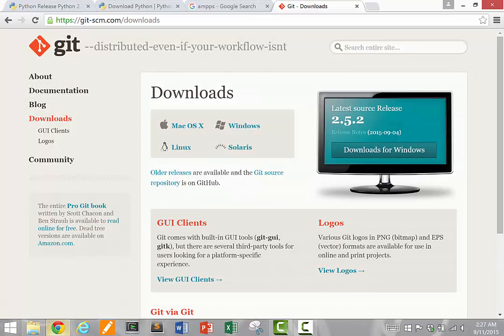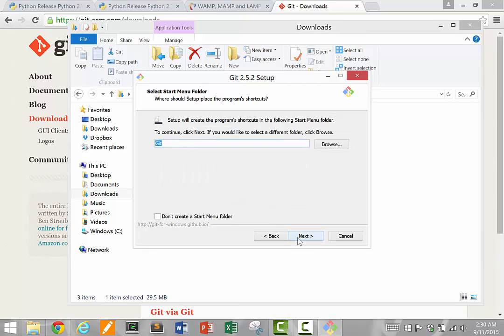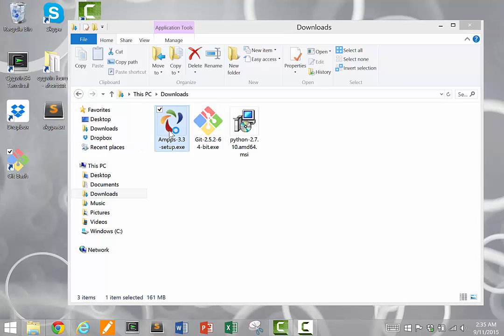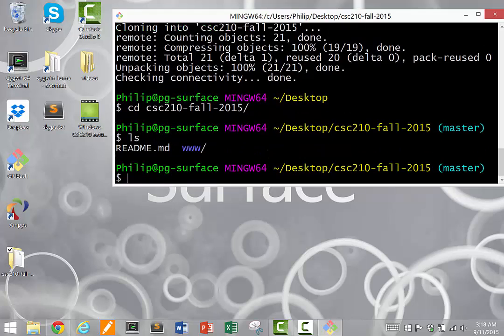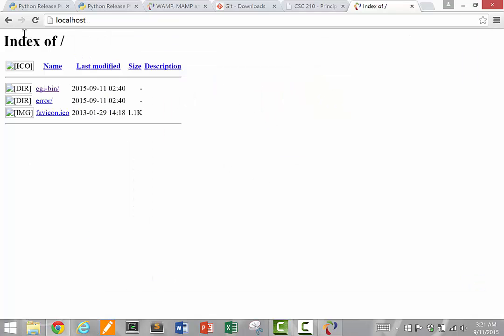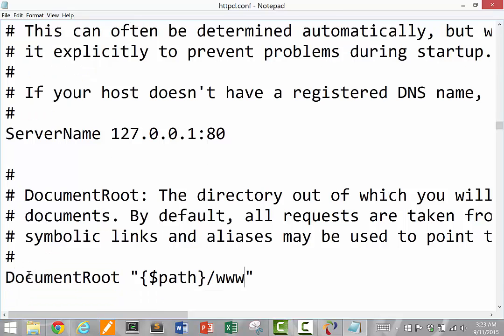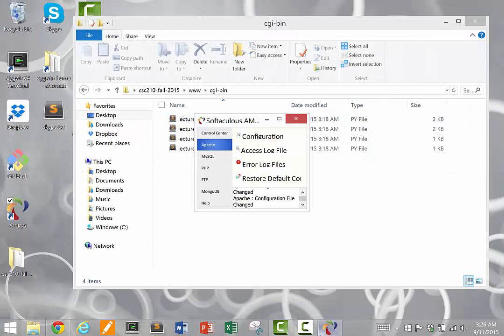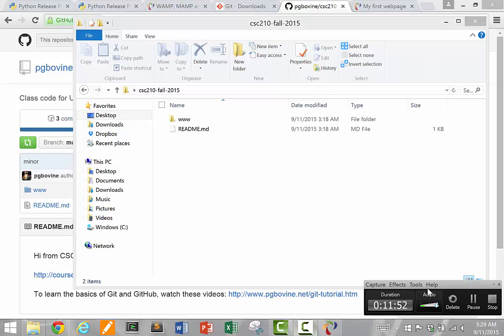UR CSC 210 - Windows software setup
Shows how to set up AMPPS (for Apache web server), Python 2.7, and Git on Windows, and then check out and run the lecture demo code: